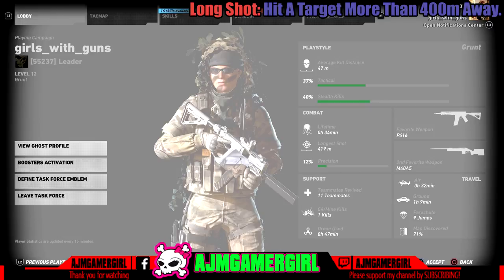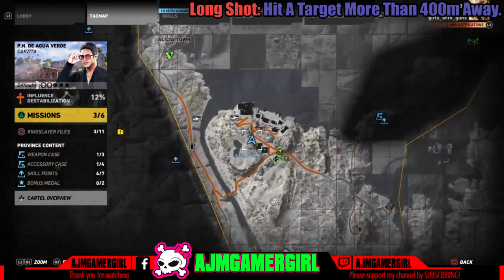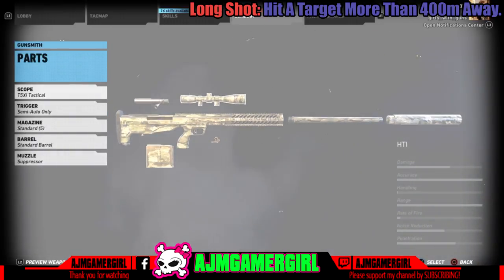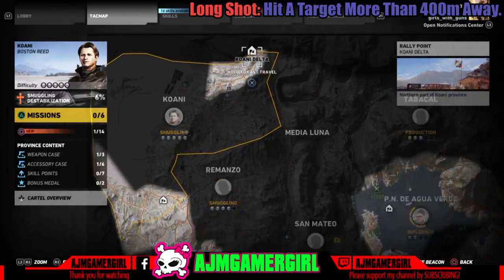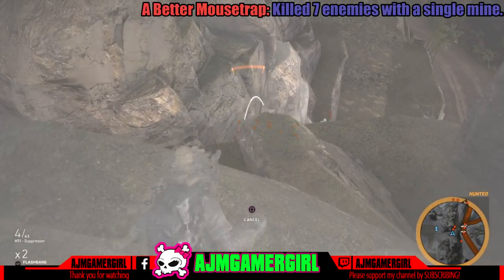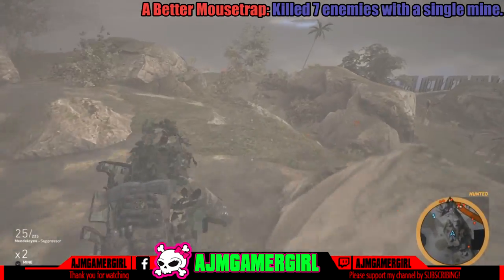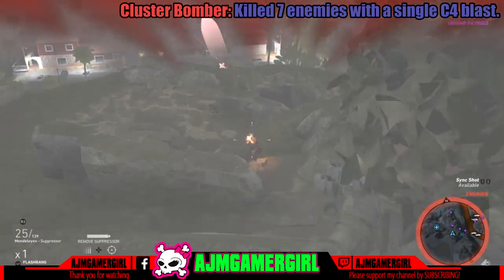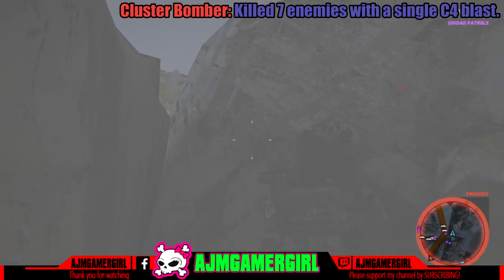🎮TCGR WILDLANDS: LONG SHOT, CLUSTER BOMBER AND A BETTER MOUSETRAP TROPHY GUIDE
The game takes place in Bolivia in July 2019. The country has become increasingly unstable as the Santa Blanca, a previously minor Mexican drug cartel, gains more power and influence within the country to the point where Bolivia has become a narco-state and the world's largest producer of cocaine. The rise in power of this drug cartel concerns the United States Government, as Santa Blanca's influence has begun to spread beyond Bolivia.

• 🏆 Trophy You May Earn:

Long Shot:
Hit a target more than 400m away. [Sliver]

A Better Mousetrap:
Killed 7 enemies with a single mine. [Bronze]

Cluster Bomber:
Killed 7 enemies with a single C4 blast. [Bronze]

PSN Community: AJMGAMERGIRL

If you're looking for a partnership program just fill out the application and see if you get picked up. You earn 70% of what you generate on your video.